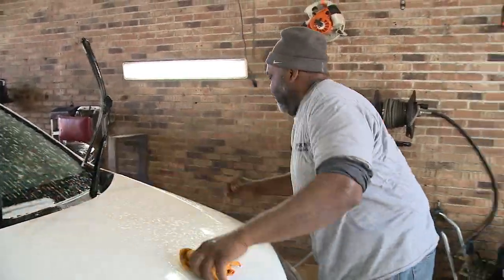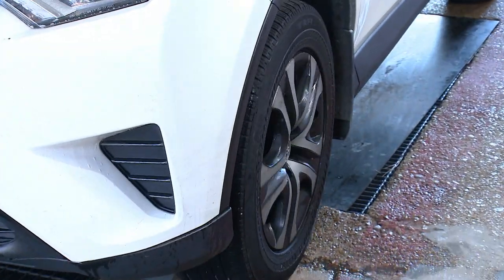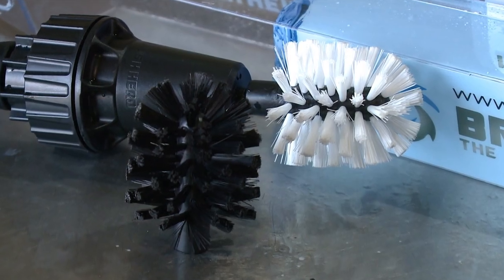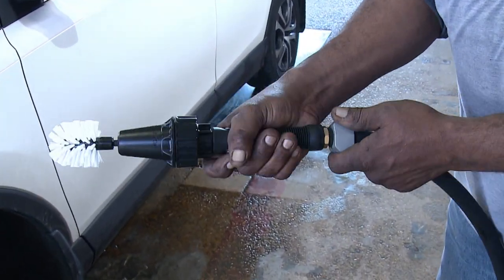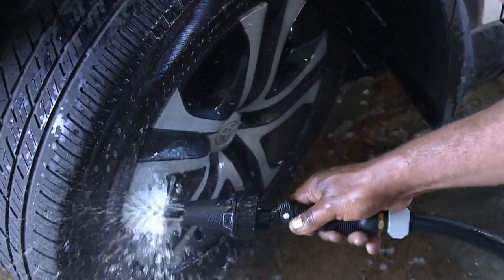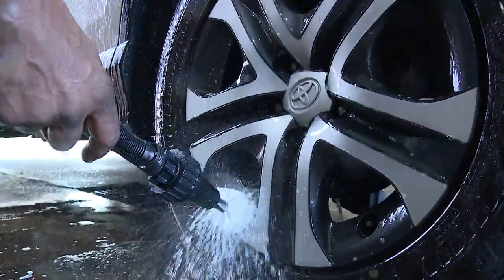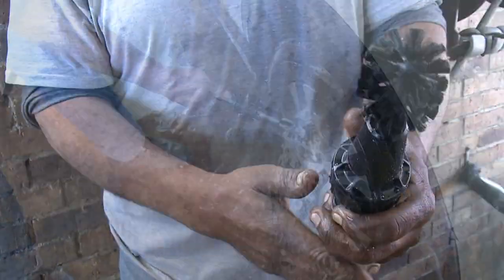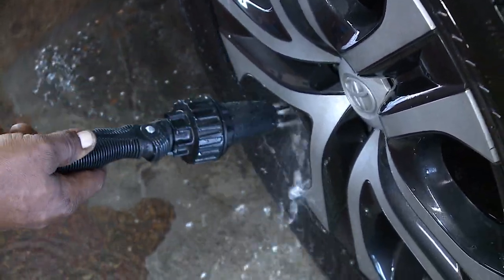Does It Work: The Brush Hero